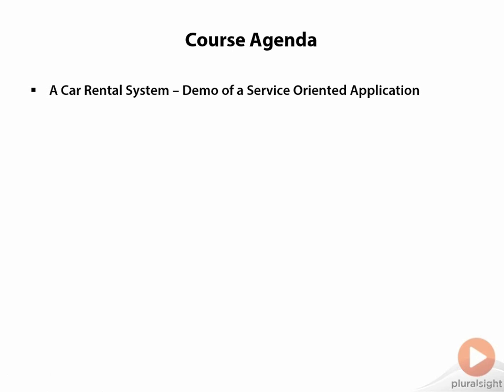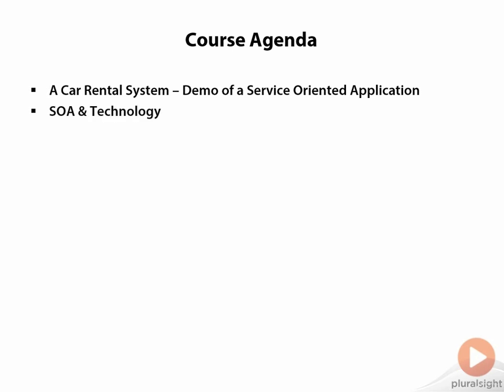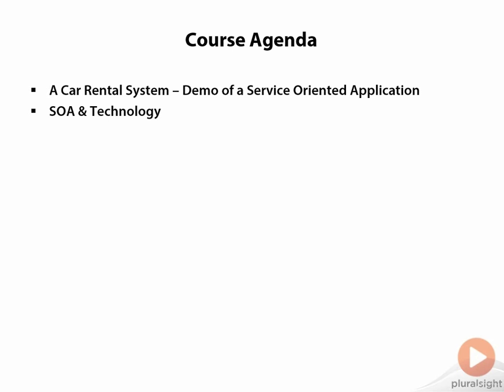.Net learning video- plural(2)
This is .Net learning video